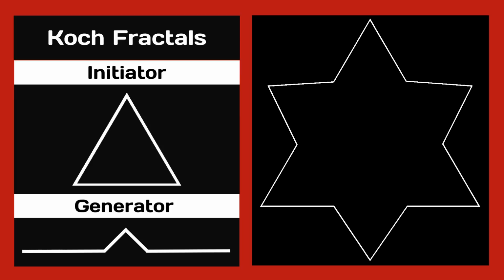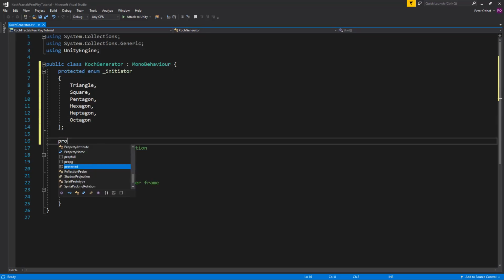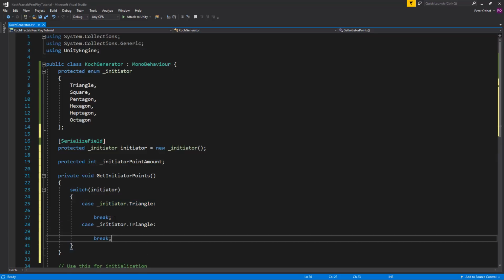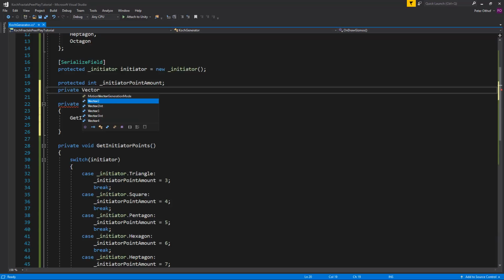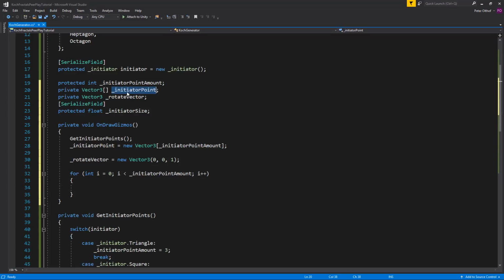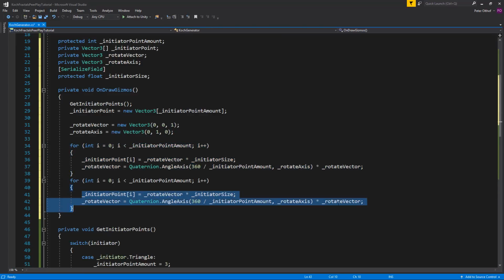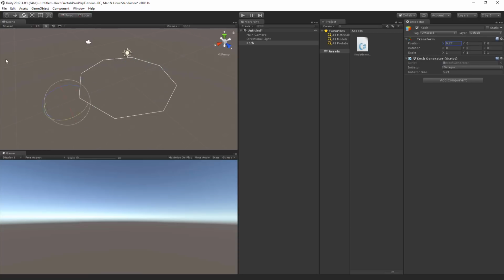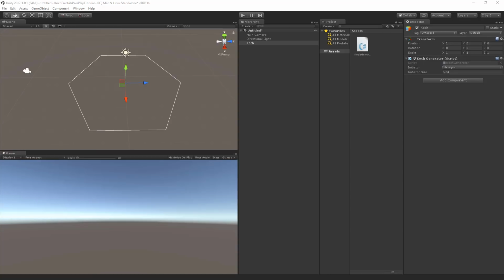Koch Fractals - Unity/C# Tutorial [Part 1 - Introduction]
Explaining koch fractals in Unity C#